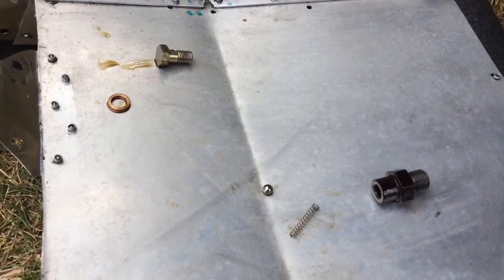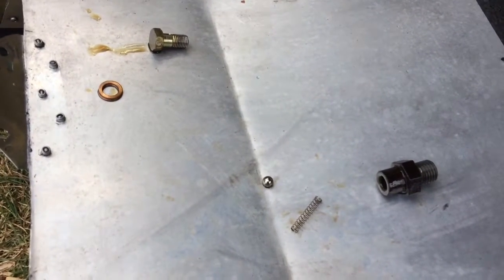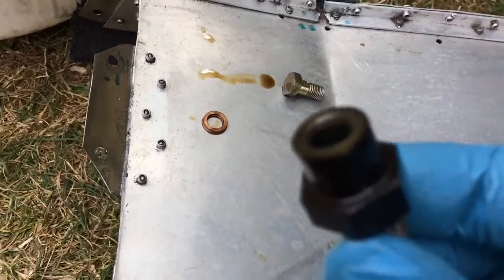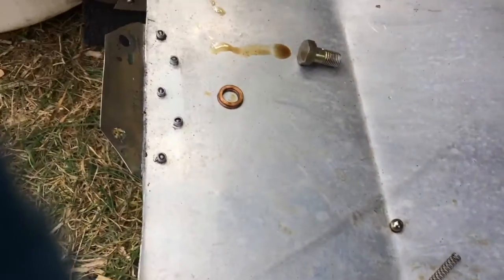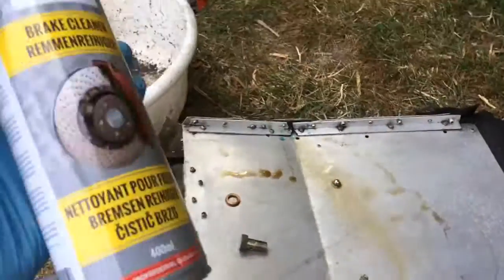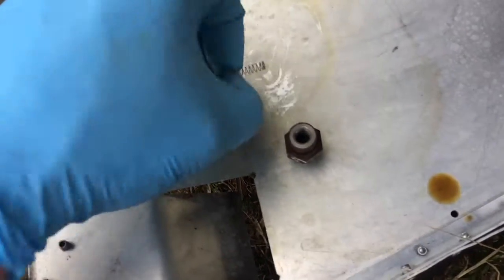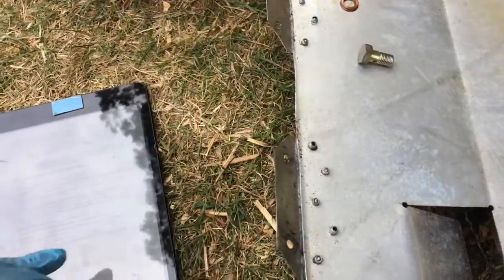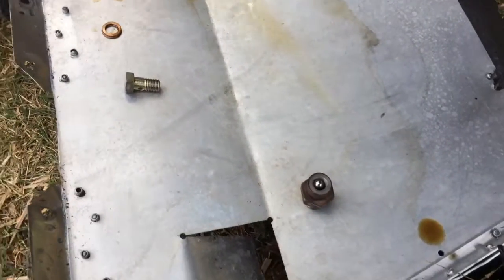Rotax 914 Pressure check valve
Cleaning of the rotax 914 check valve